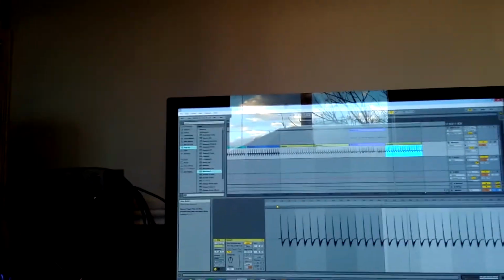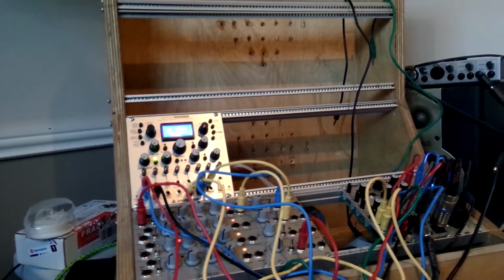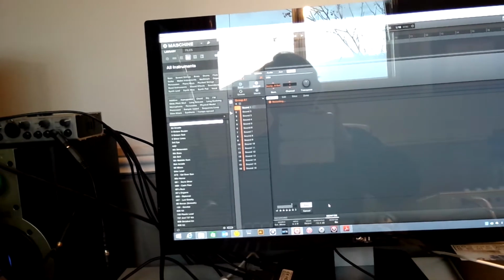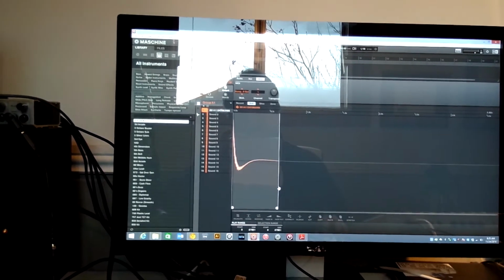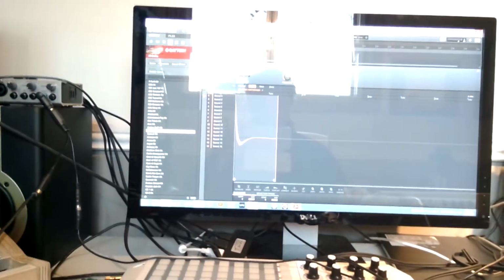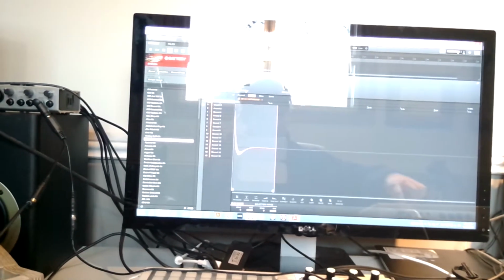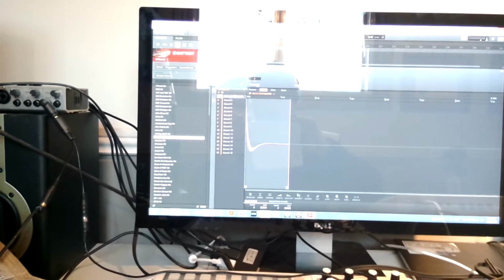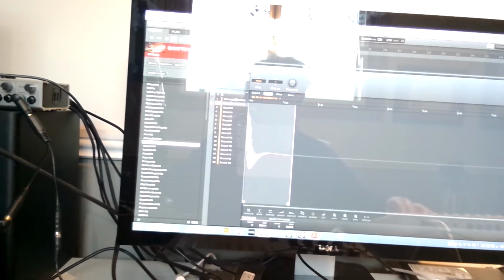Intellijel Shapeshifter: sampling chords and bass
Using the intellijel shapeshifter to create some samples.